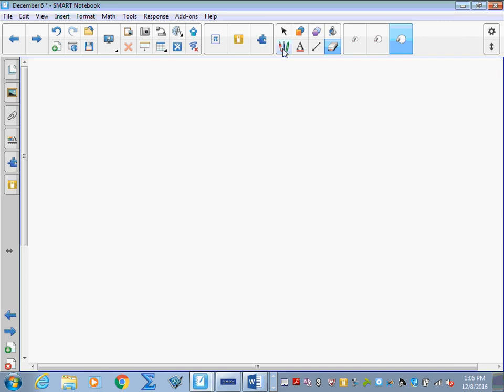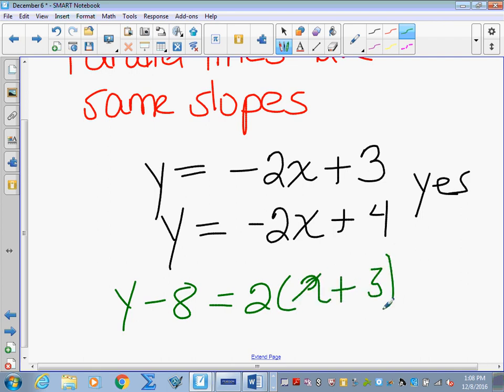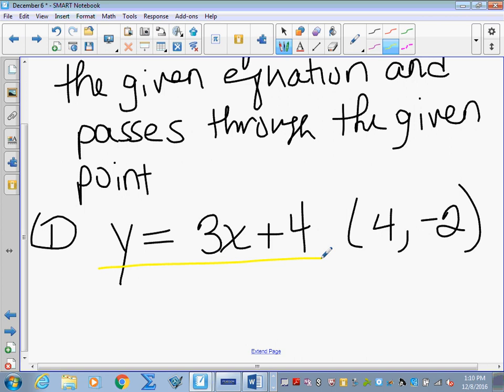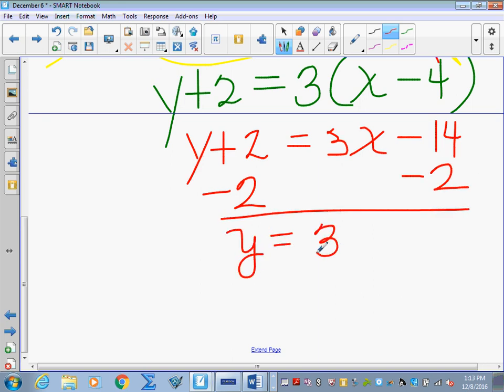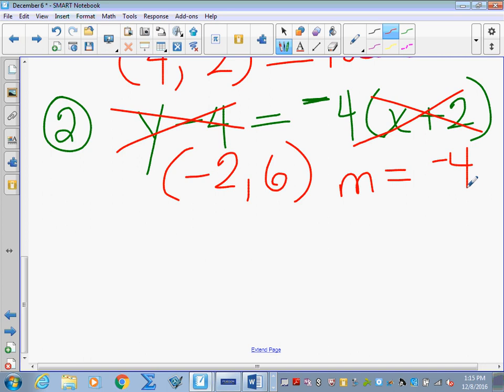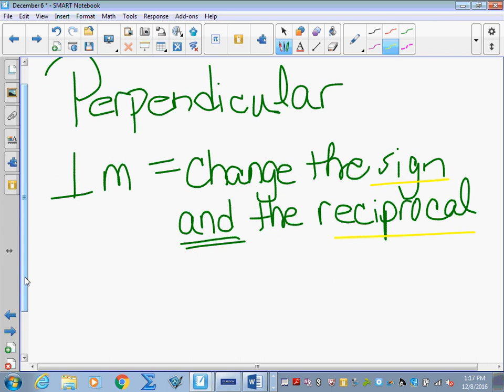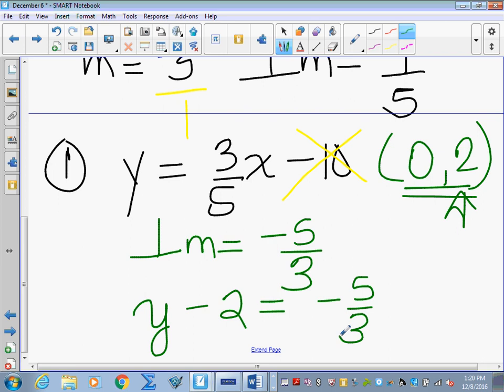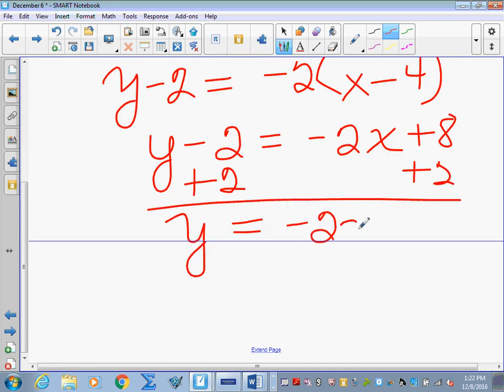December 8 Parallel and Perpendicular